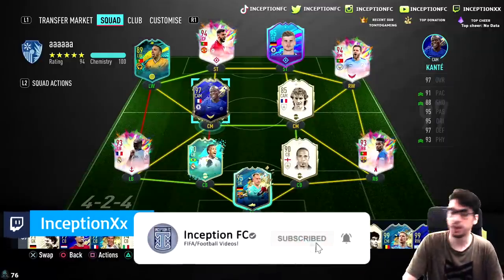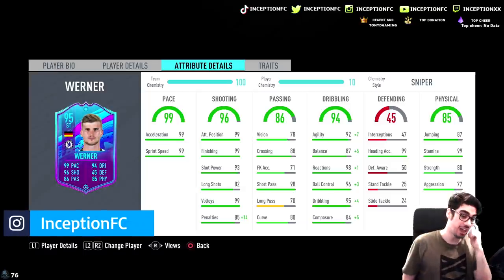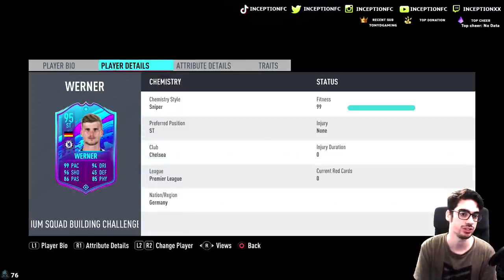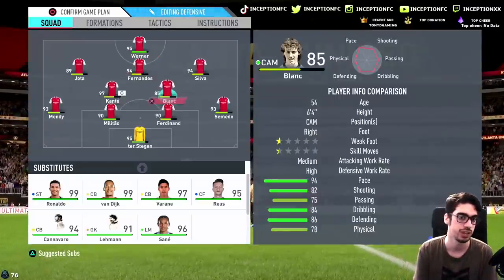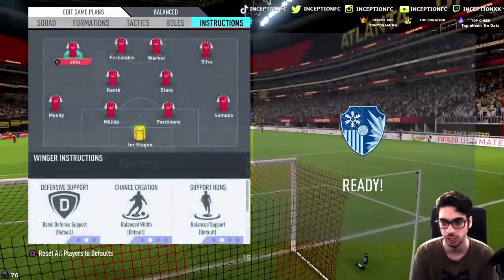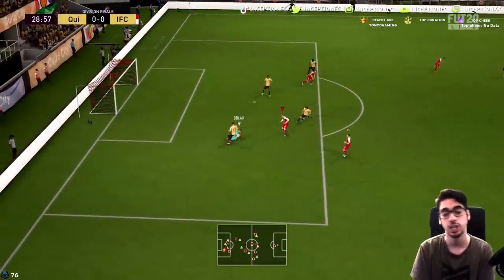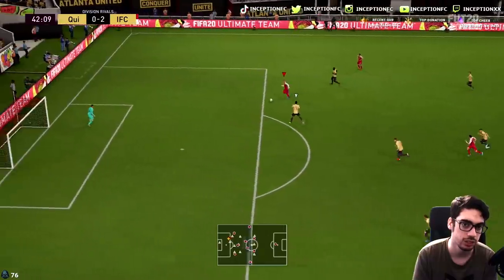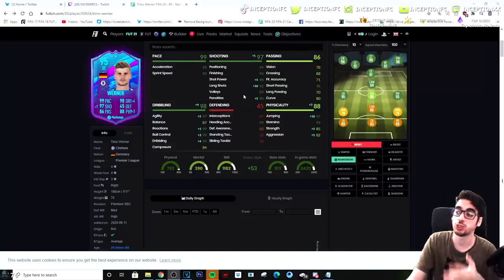95 PREMIUM SBC TIMO WERNER PLAYER REVIEW! CHELSEA GAMEPLAY OBJECTIVE - FIFA 20 ULTIMATE TEAM